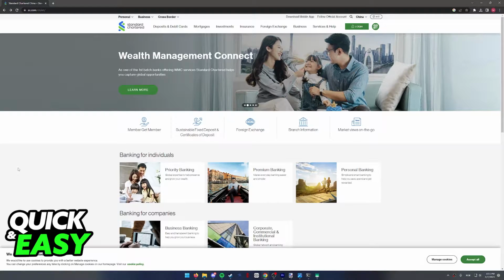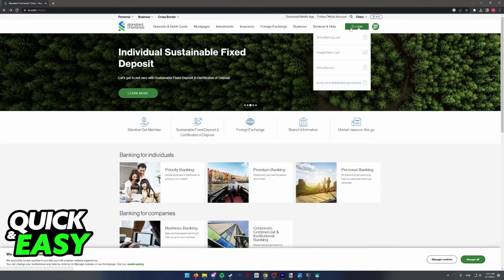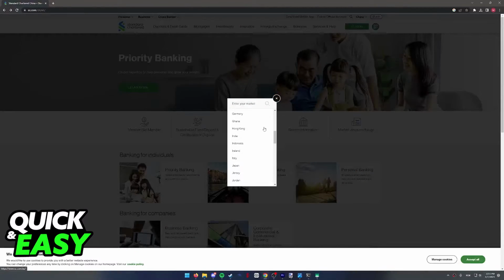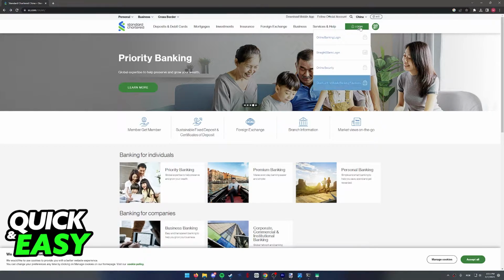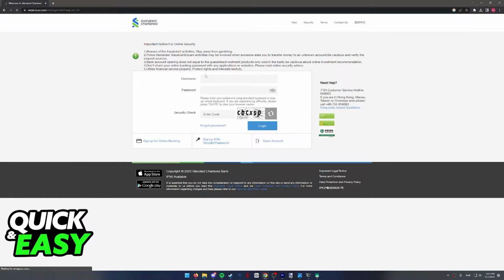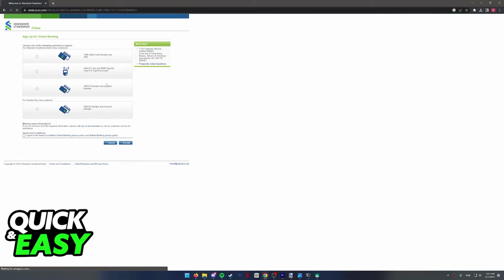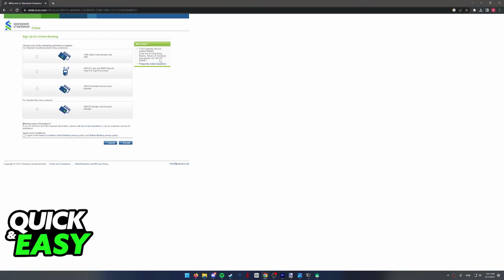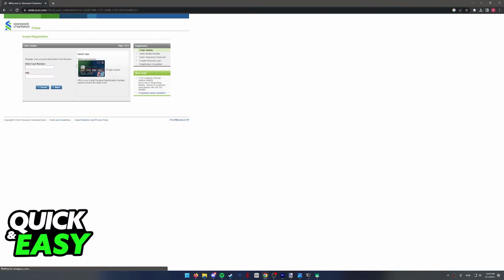How To Create Standard Chartered Online Banking Account (EASY!)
In this video I will solve your doubts about how to create standard chartered online banking account, and whether or not it is possible to do this.

I hope I have helped you with the video!